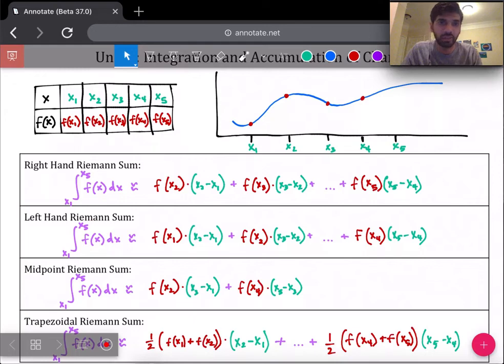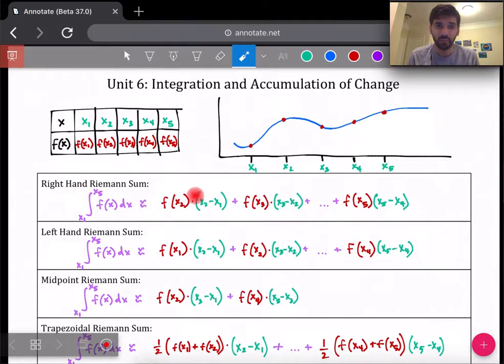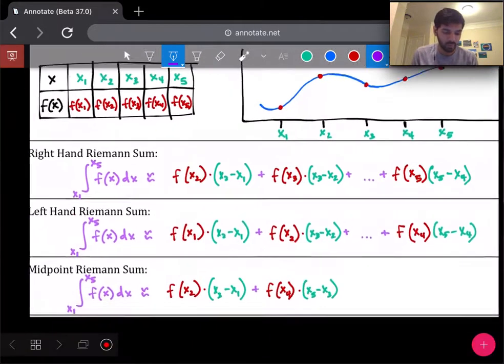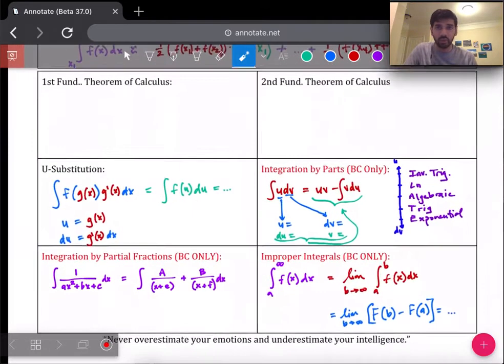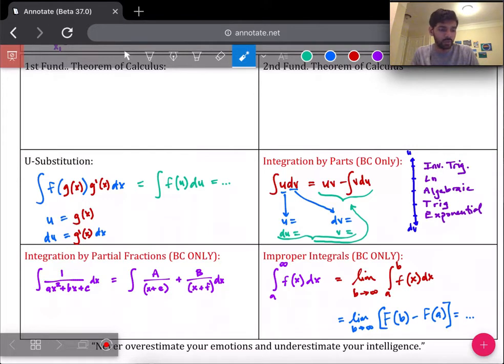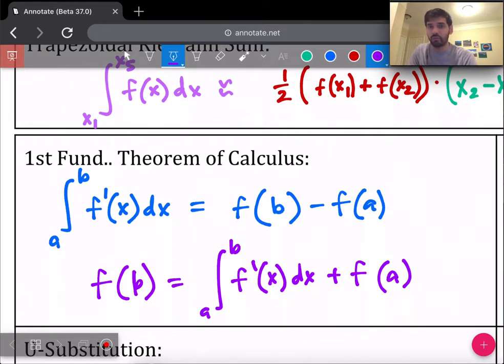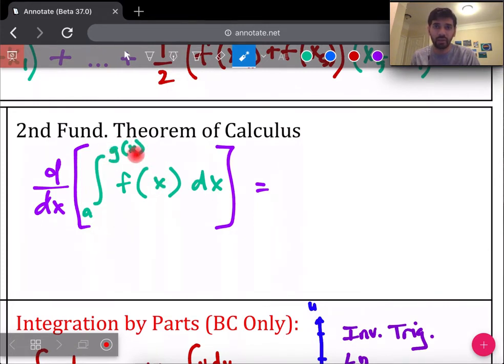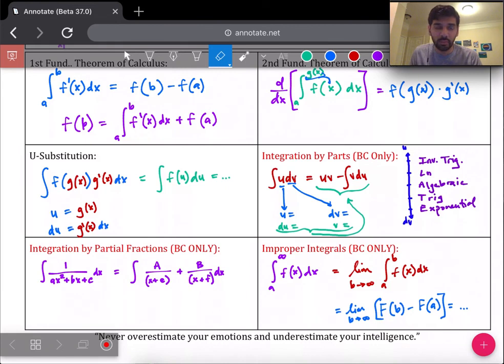Unit 6 Study Guide - AP Calculus AB/BC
In this video, I cover the main ideas of Unit 6 of the AP Calculus curriculum.

Topics Include:
Riemann Sums, 1st Fundamental Theorem of Calculus, 2nd Fundamental Theorem of Calculus, Techniques of Integration (note that some techniques are specific to the BC curriculum)